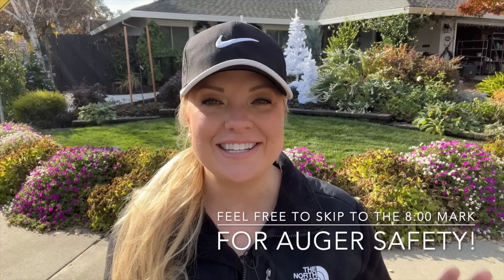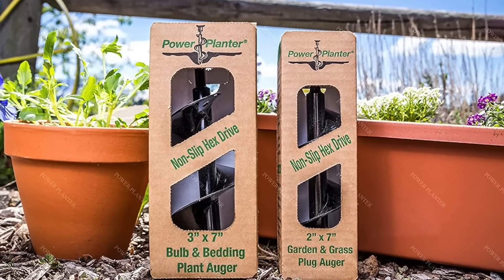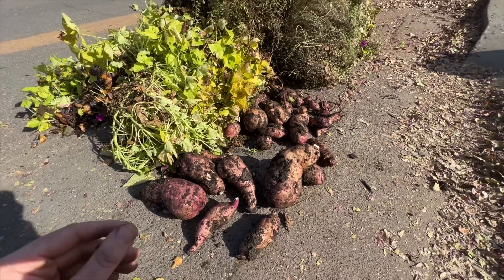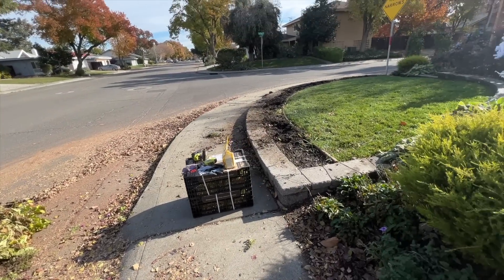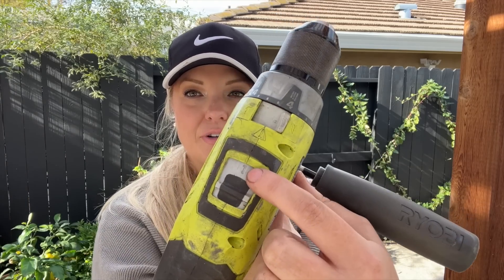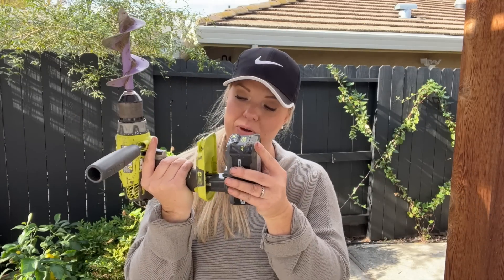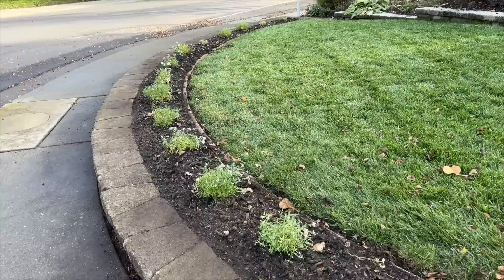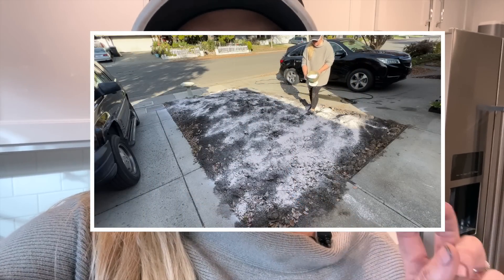Holidays in the Garden Day 5! :: Planting Daffodils with Power Planter PLUS Auger Safety!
"Bulbs need so little and give back so much.  They start off homely, even ugly, and return transformed." -Laura Springer Ogden

Welcome to DAY 5 of my Holidays in the Garden Series!  Today I am getting my daffodil bulb mix from colorblends.com in the ground, and we are talking about AUGER SAFETY!  Since getting my auger from Power Planter, I’ve used it non-stop, but I think its really important to discuss how to use it properly so you don’t hurt yourself! 💗 Enjoy!

417 Mace Blvd Ste J # 238